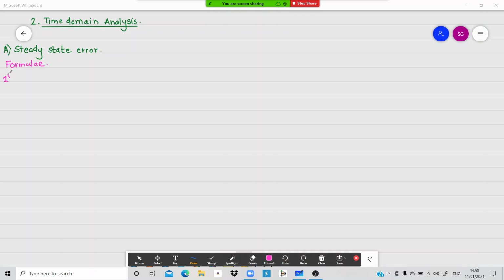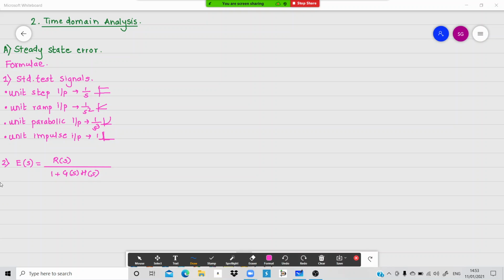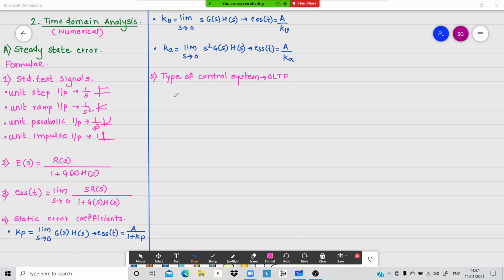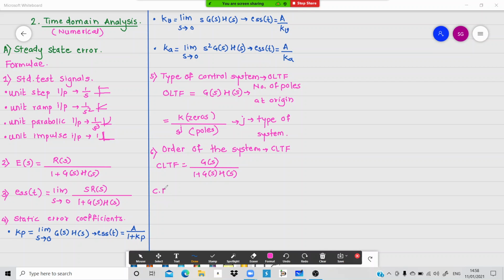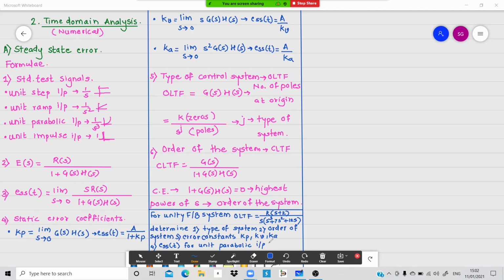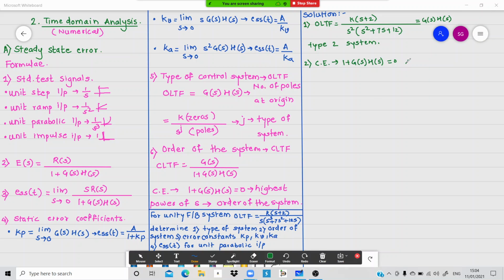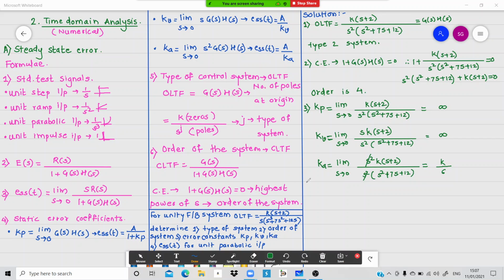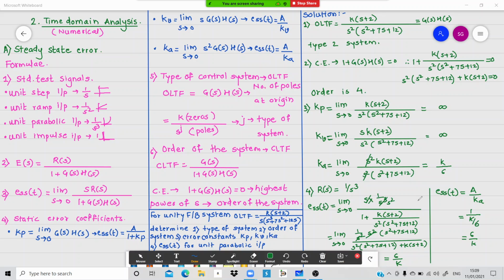Video 1: Numerical Solving Method: Time Domain Analysis: Steady state Error